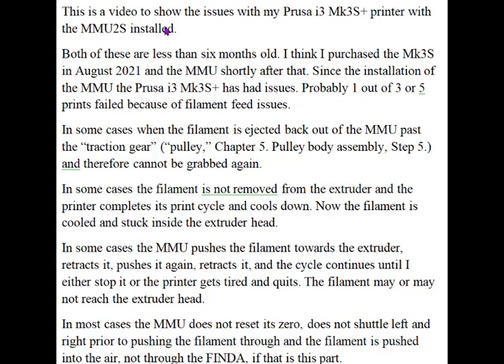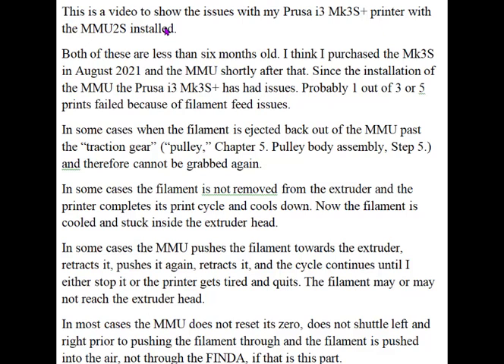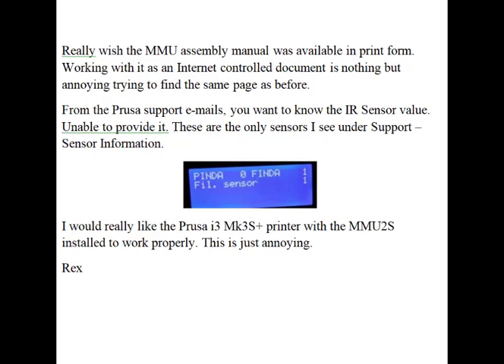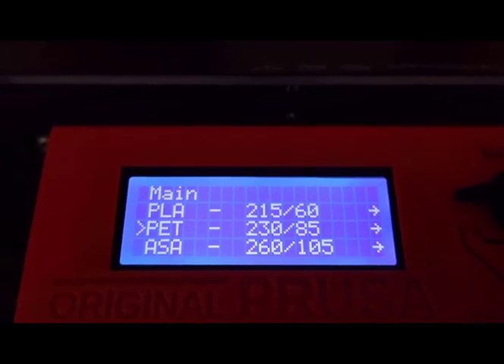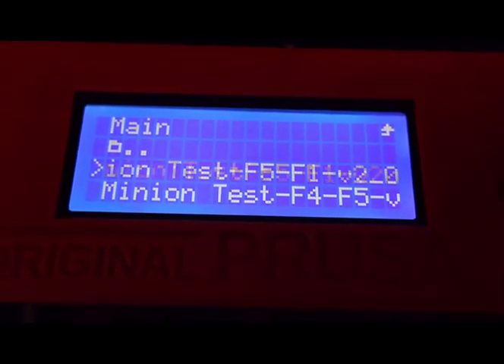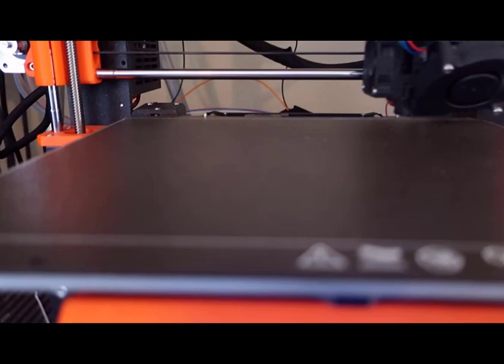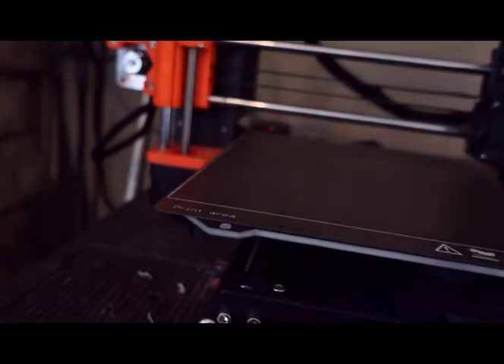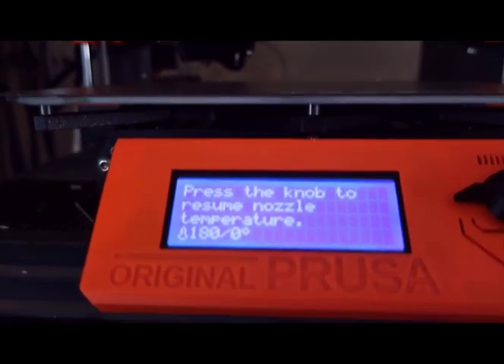Prusa i3 Mk3S+ printer with the MMU2S 2021 10 16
While I think the Prusa i3 Mk3S+ printer with the MMU2S is a fantastic system with a lot of potential, mine consistently fails. This video was created to show Prusa Tech Support what my issues are. Their guidance and my searches through numerous databases have failed to provide any solution.